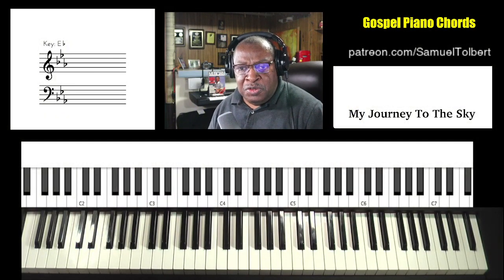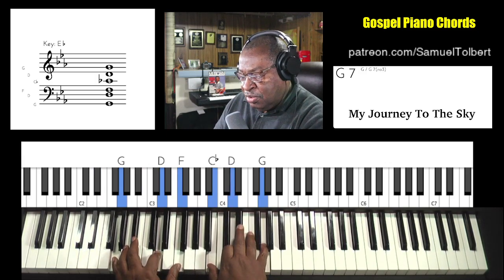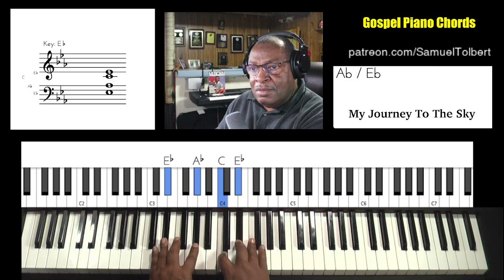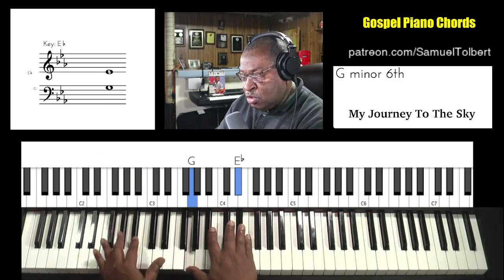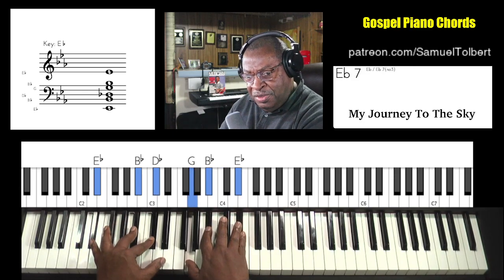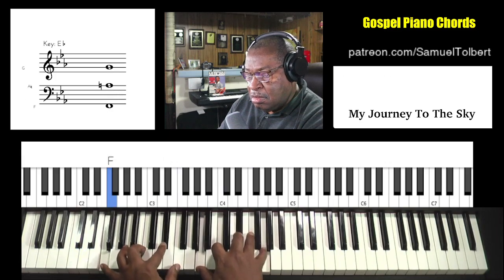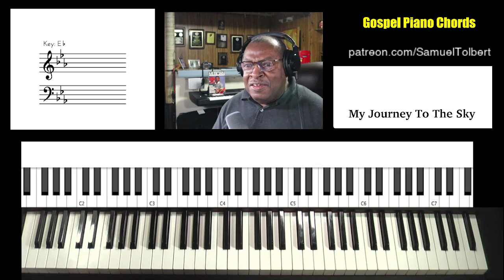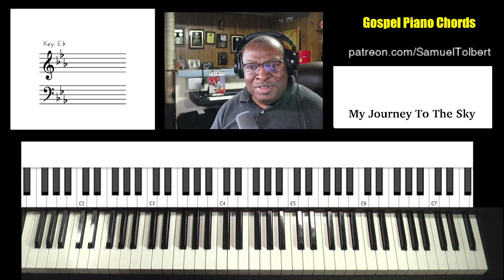Gospel Piano Chords - Viewer Request - My Journey To The Sky